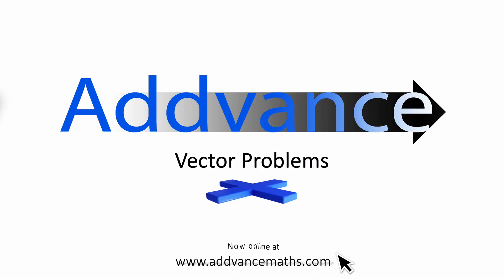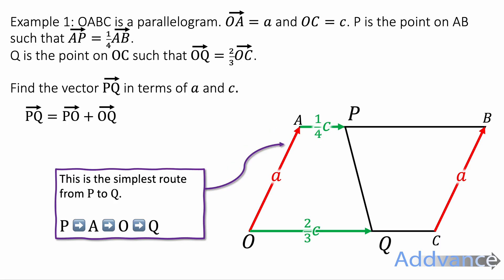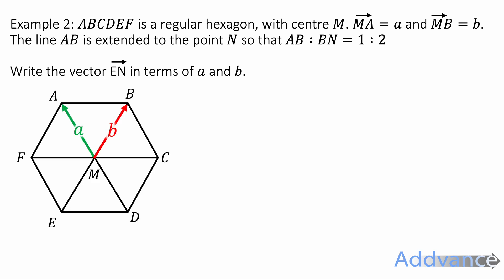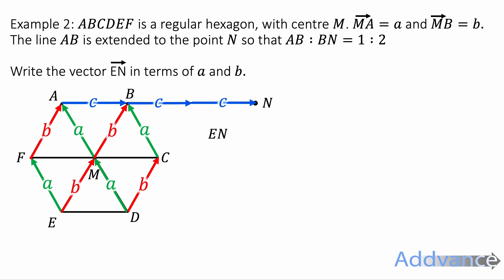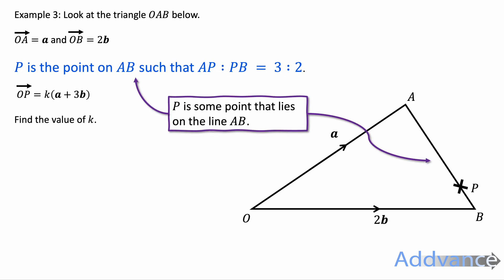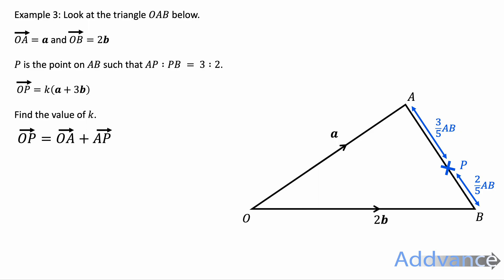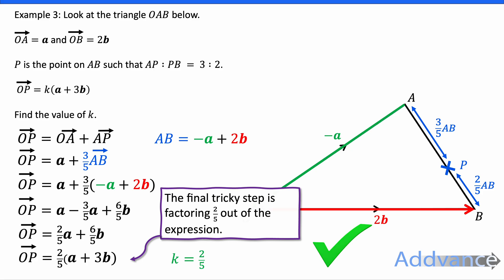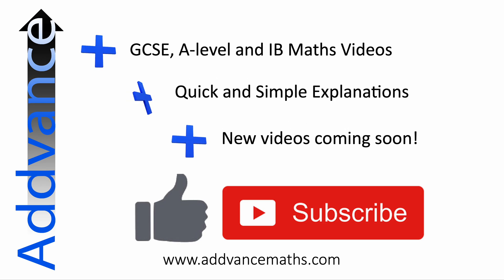Vector Problems | GCSE Maths | Addvance Maths 😊➕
Learn how solve GCSE Exam style Vector Questions with Addvance Maths.